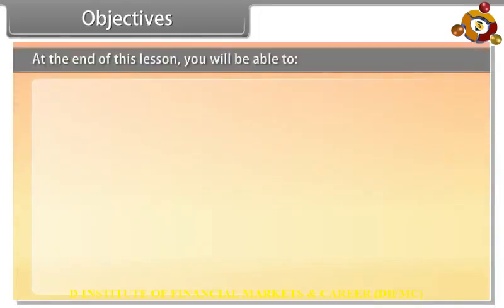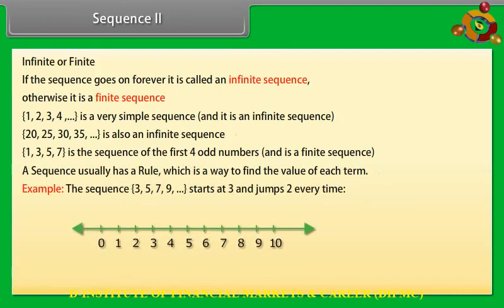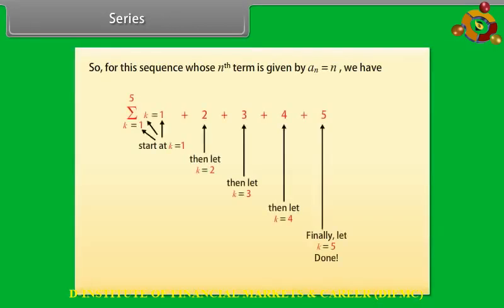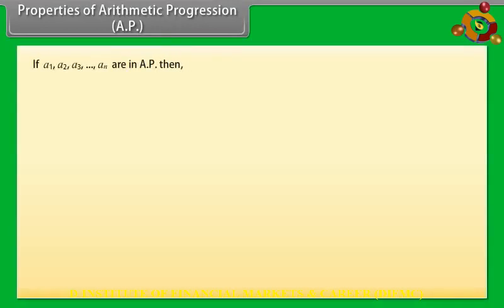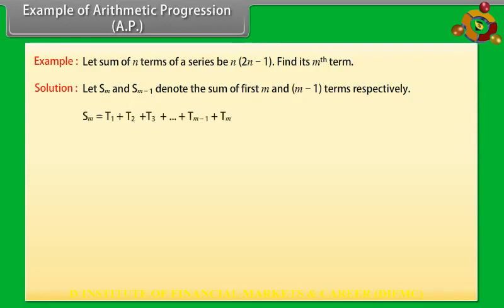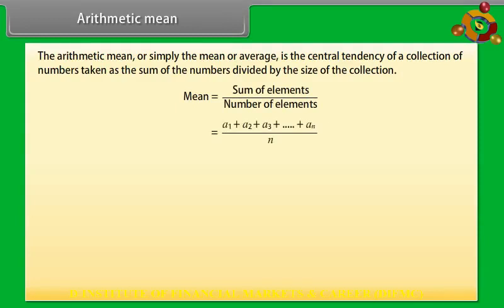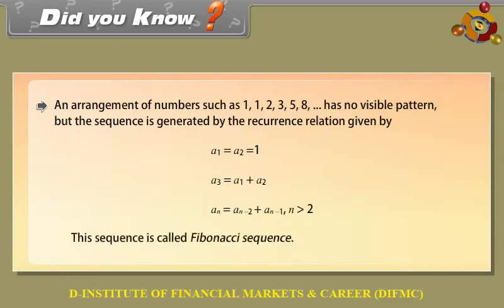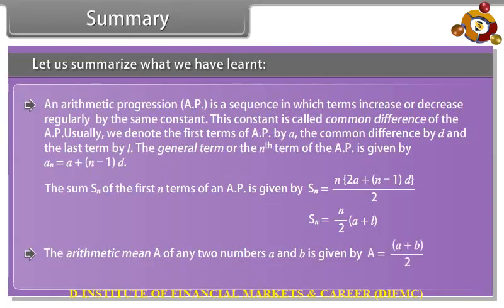Sequence And Series I 17